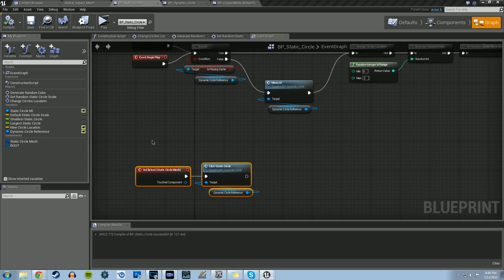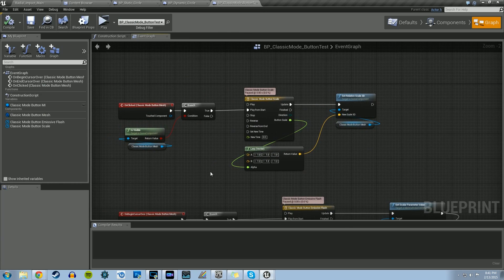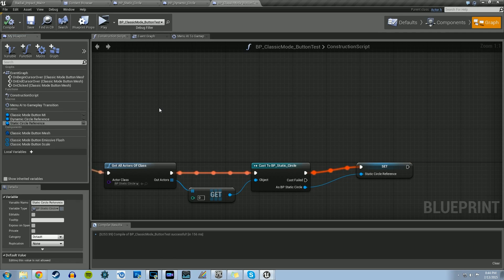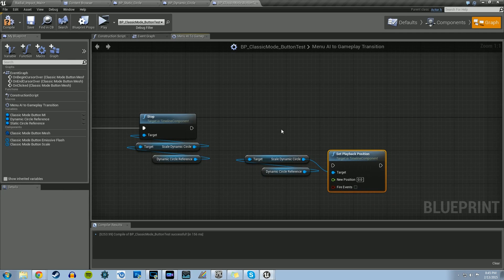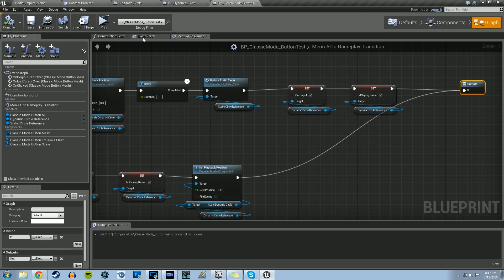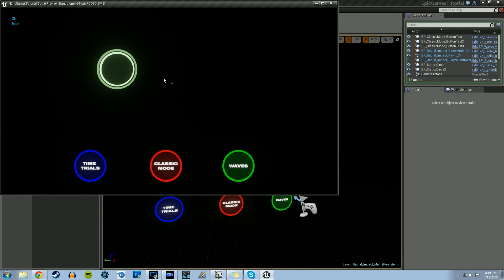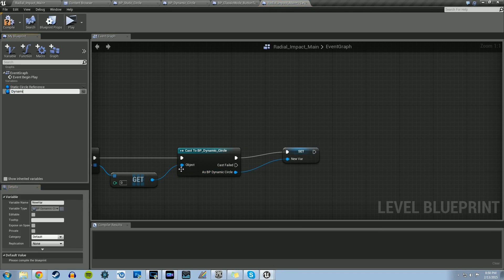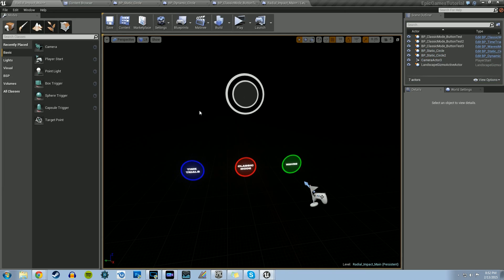Radial Impact: Setting up the Menu AI cont | 09 | v4.6 Tutorial Series | Unreal Engine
Create the logic behind switching to and from the AI playing the game and the player playing the game.